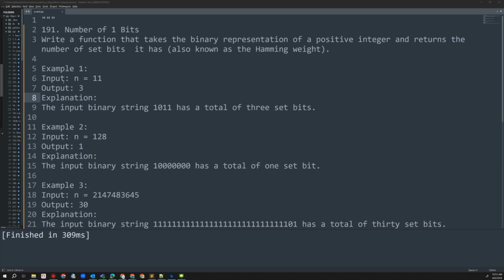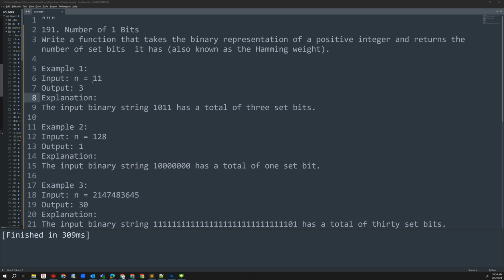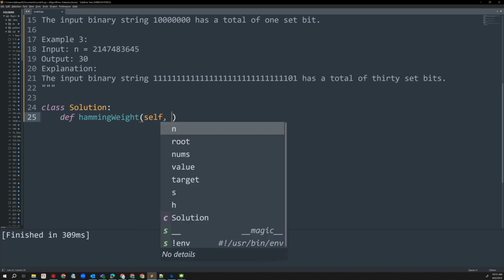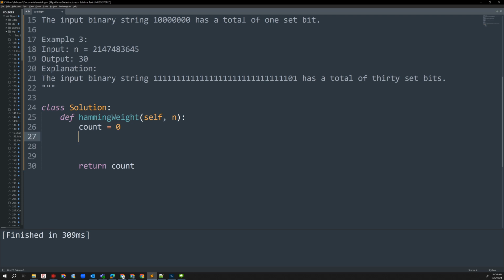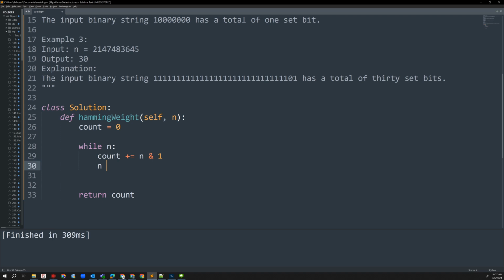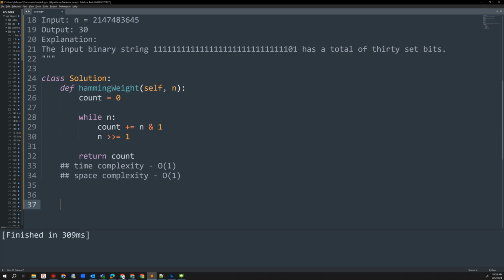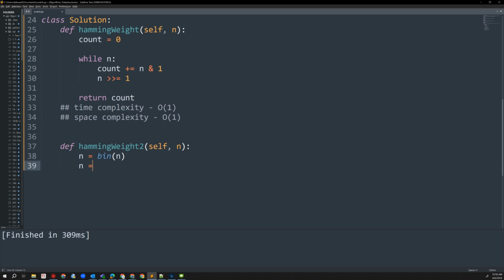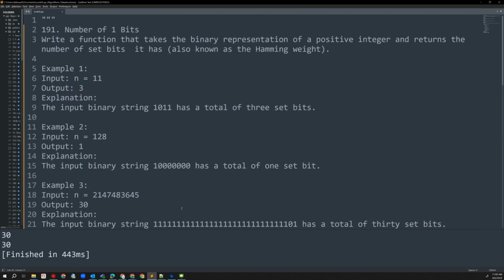191. Number of 1 Bits - Python Programming Interview Question Meta Amazon Apple Netflix Google